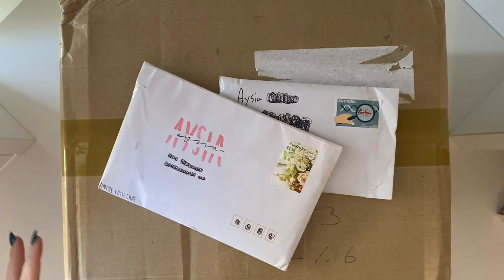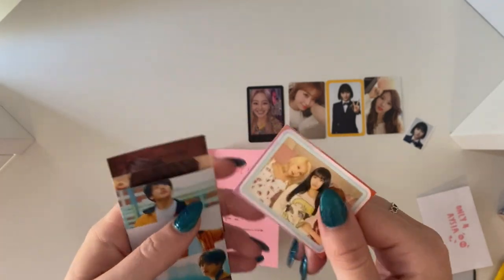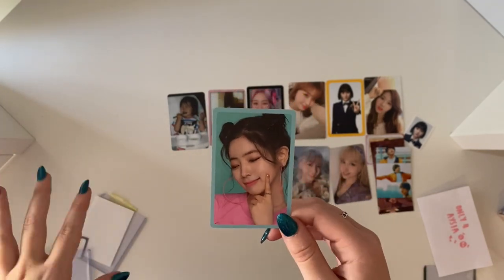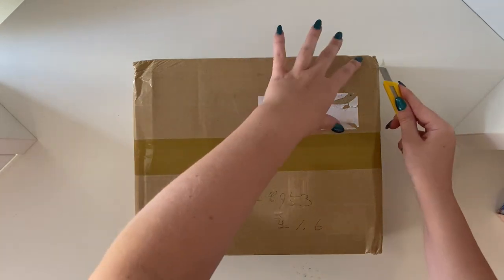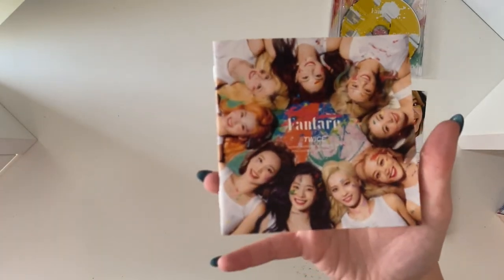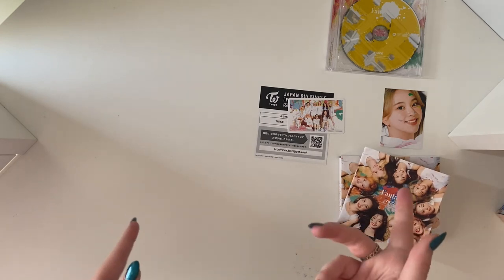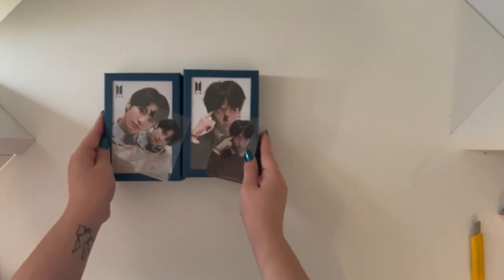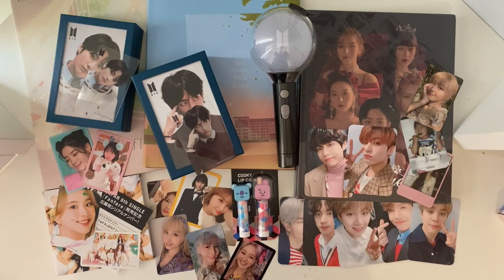Mini Kpop Haul (BTS, Twice, BT21 & more)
Hi, lovely people today i am back with another haul video, this is definitely on the smaller size but i didn't want to not film it and i couldn't wait till i got my other stuff!! So even though it's a bit disappointing i hope you all enjoy and i will see you on the next video which will be my red velvet la rouge unboxing! hope you all have a lovely day x